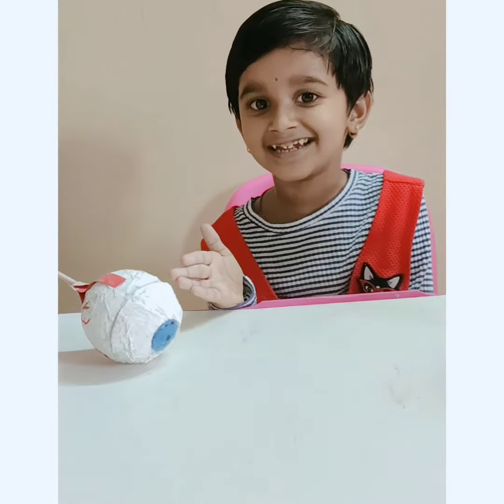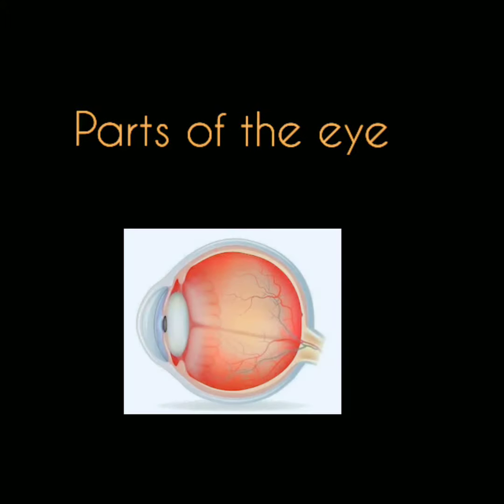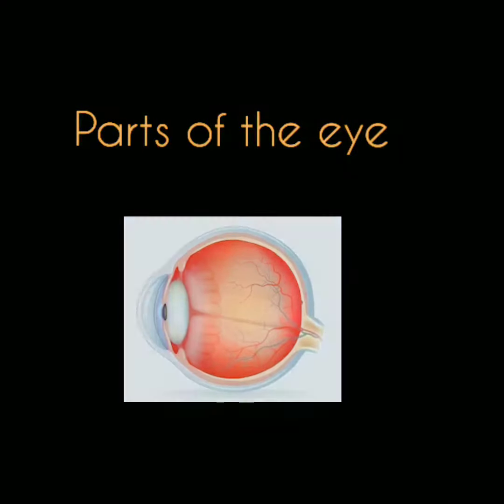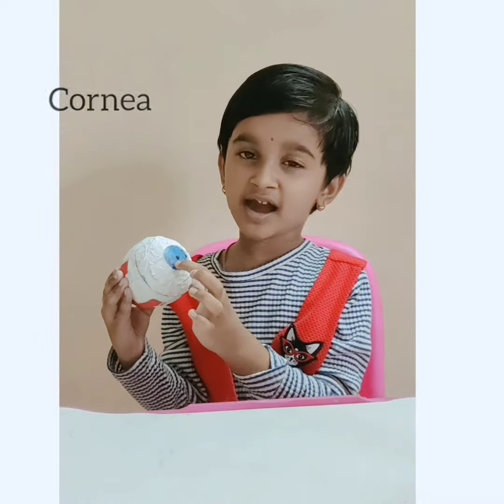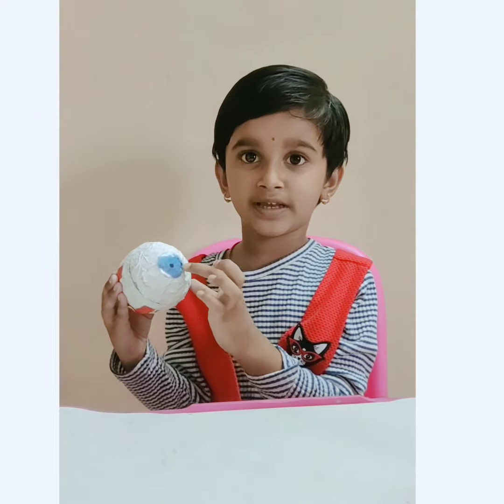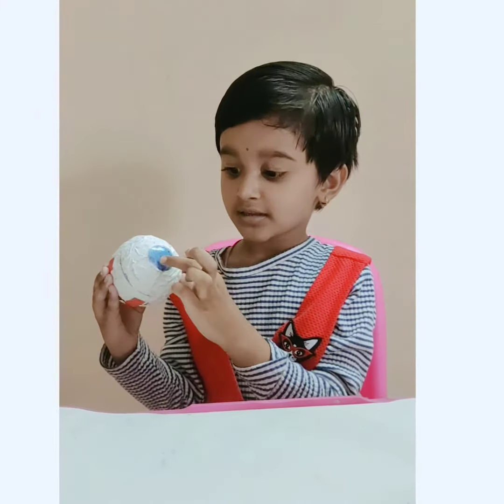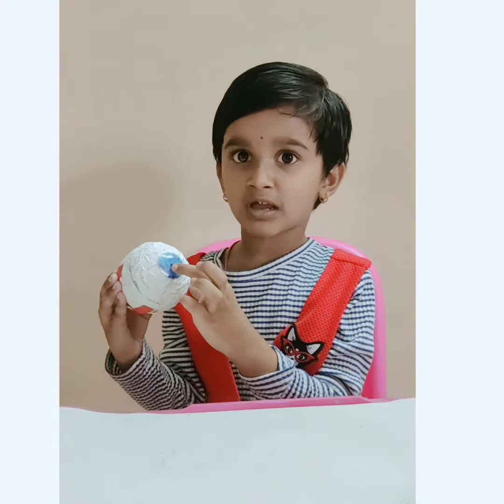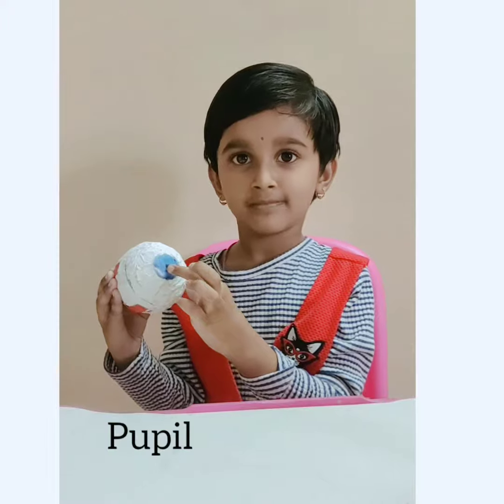Human Eye Anatomy for kids# Sense of Vision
Welcome to Little Sunshine !!
Wow!! let's learn about the anatomy of human eye in detail. You will also learn how eyes work together so that you see the world around you.